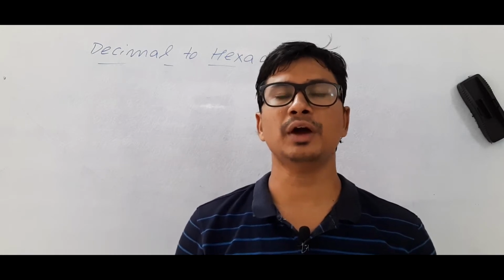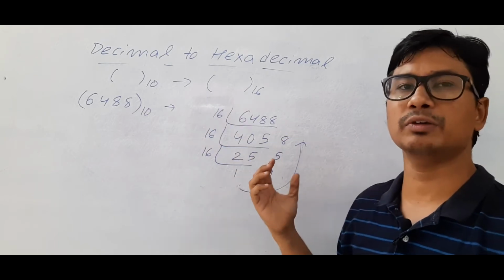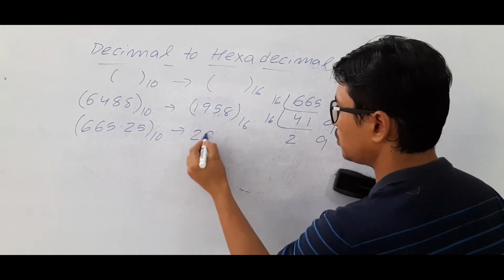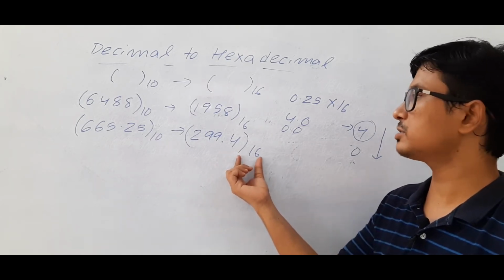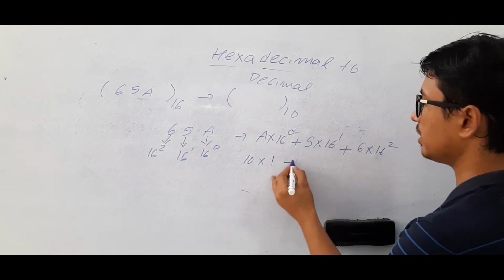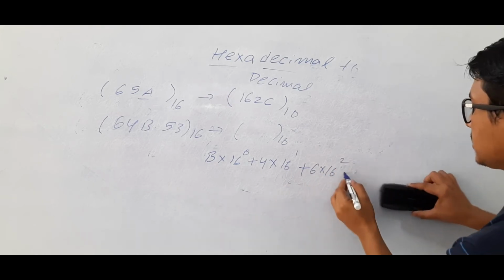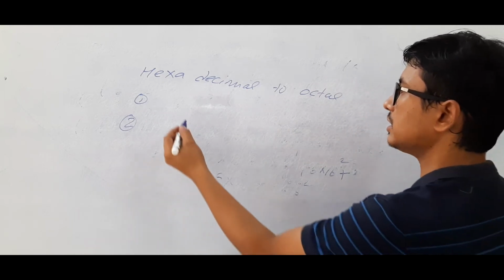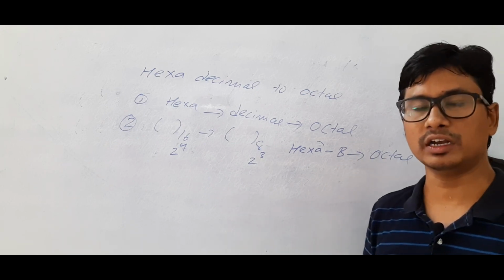L 5: Decimal to Hexa Decimal conversion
In this video, I have discussed how to convert Decimal to Hexa Decimal and Vice versa.